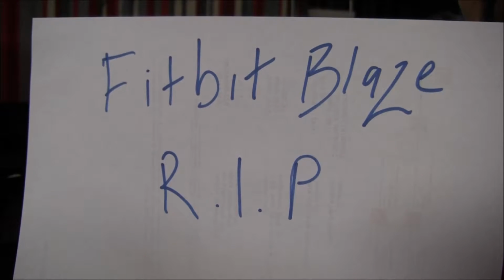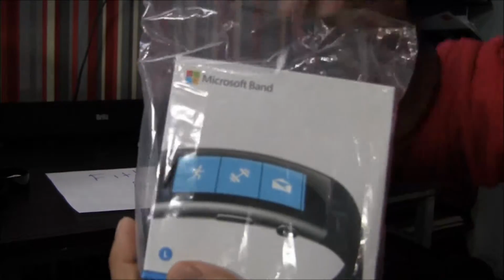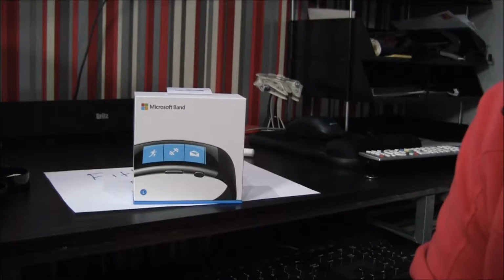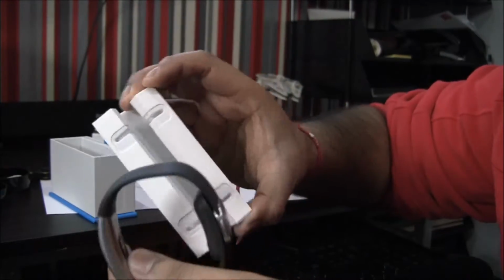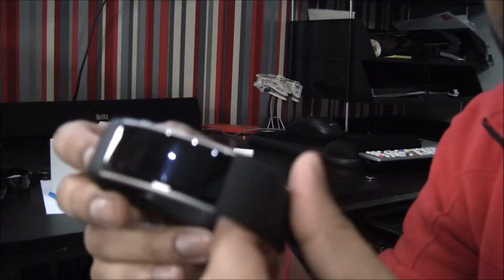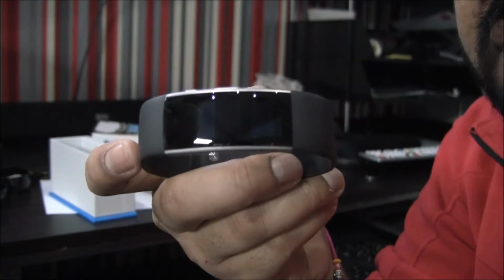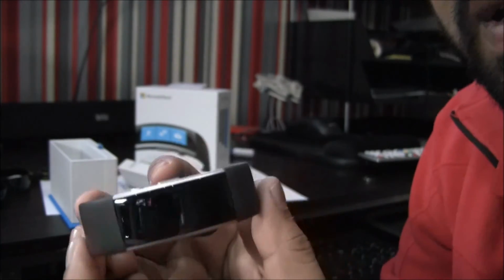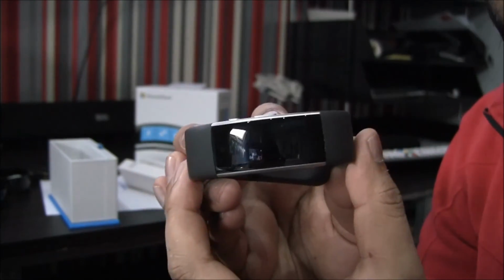R.I.P Fitbit Blaze using Microsoft Lumia Phone 2017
moral of the story is. if you have a Microsoft/windows phone, DO NOT GET A FITBIT until phone notifications/ alerts become available.